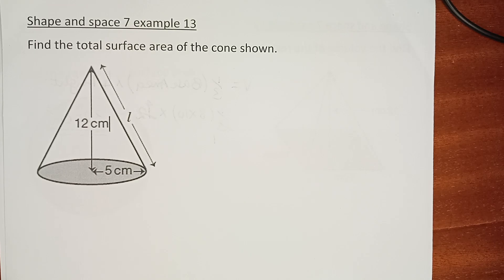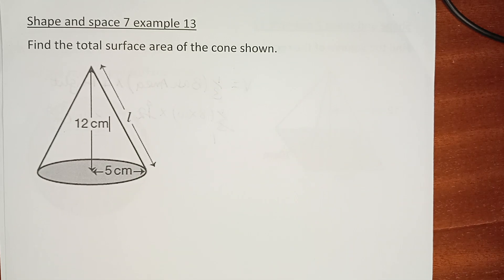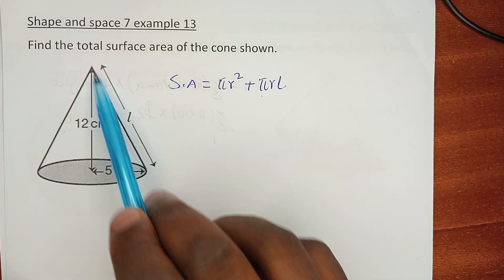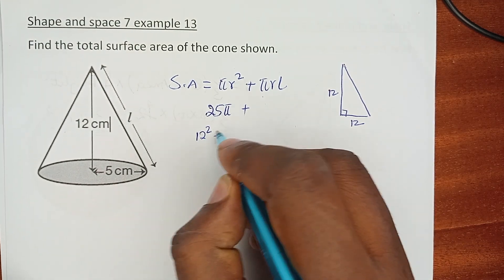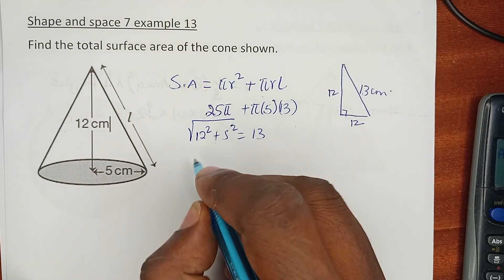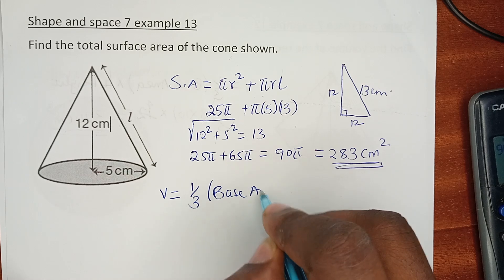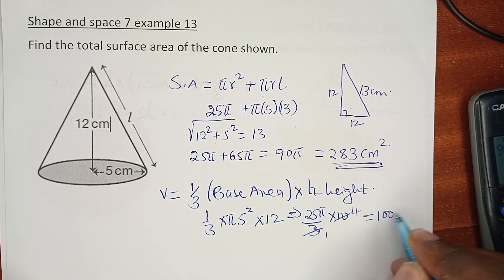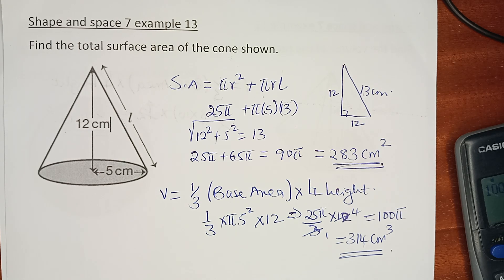Volume of a pyramid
IGCSE (9-1) Shape and space 7 example 13 Video